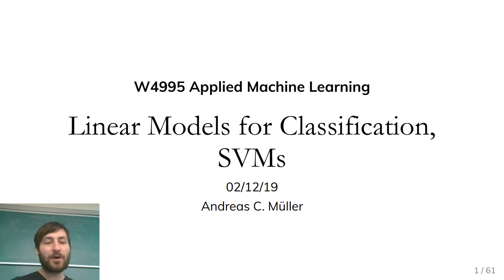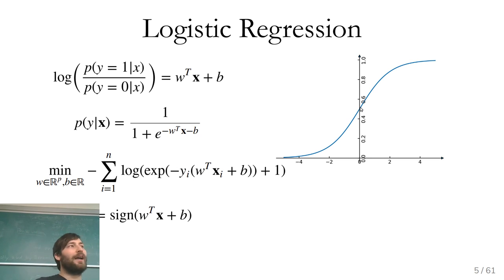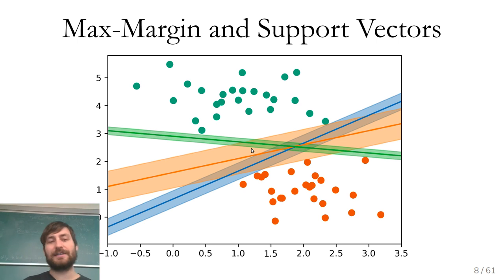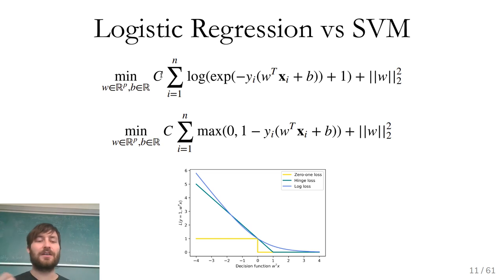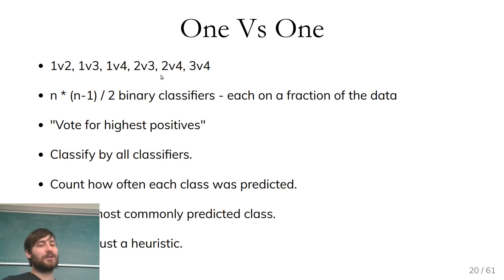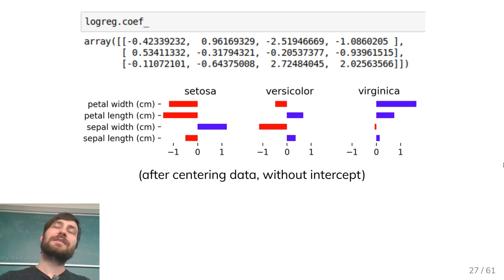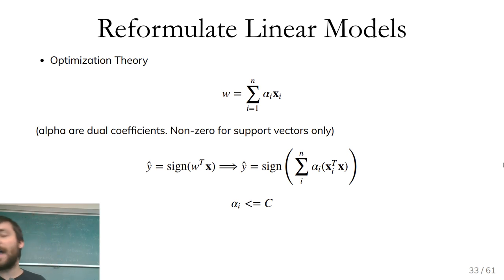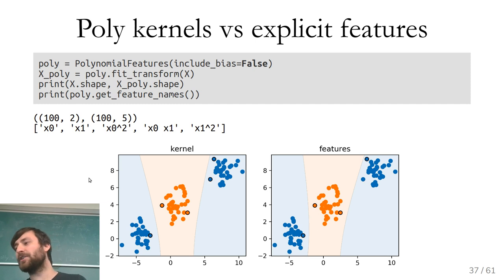Applied Machine Learning 2019 - Lecture 07 - Linear Models for Classifications, SVMs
Logistic Regression, linear SVMs, the kernel trick
One-vs-Rest and One-vs-One multi-class strategies.